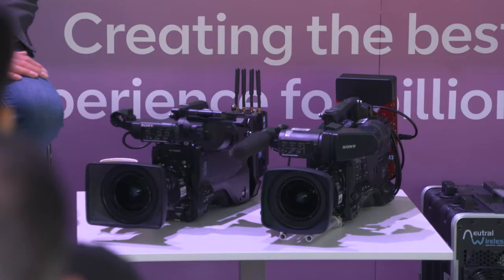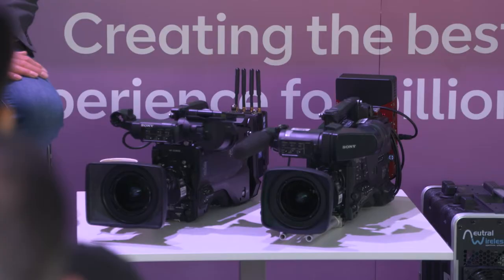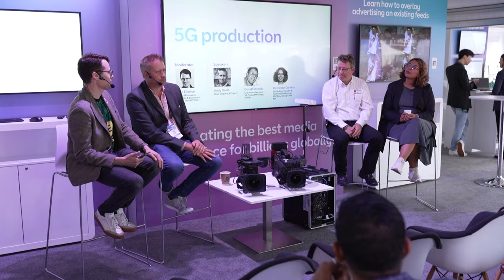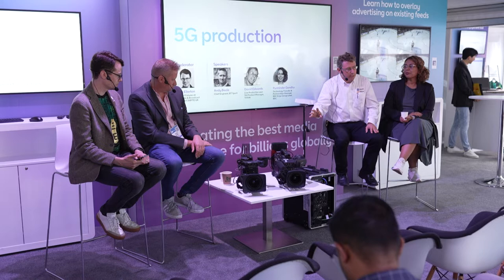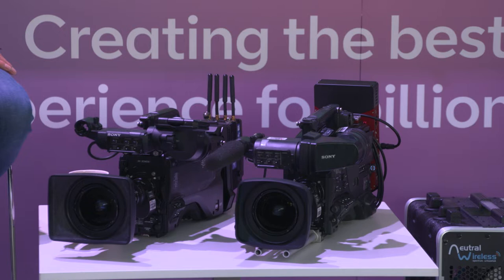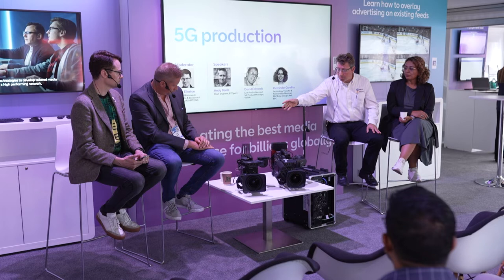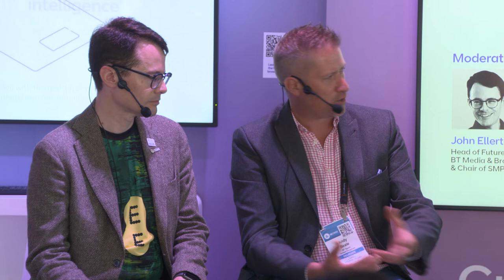5G for production - IBC Panel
Does 5G have the potential to change the way broadcasters create and deliver content?

It’s already being used in the industry, but further tests and trials will help us to get the most out of this exciting technology.

In a recent panel session moderated by John Ellerton, we got to hear first-hand from Andy Beale, David Edwards and Purminder Gandhu on their experiences of testing and trialling 5G for live productions